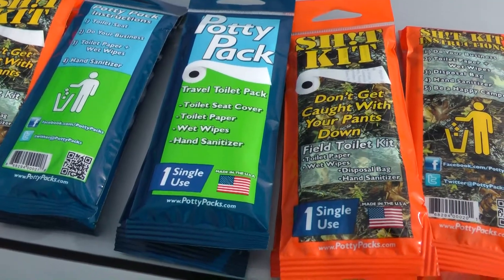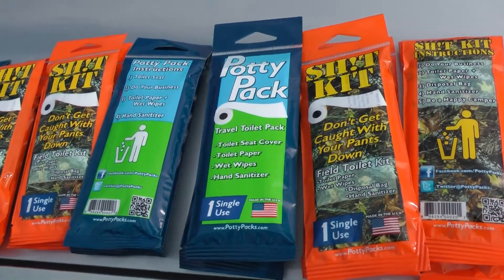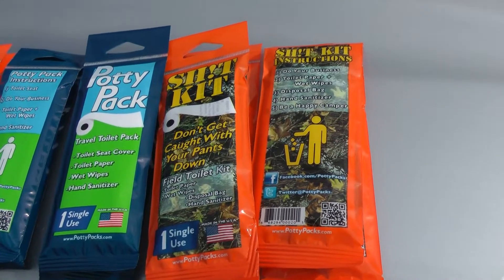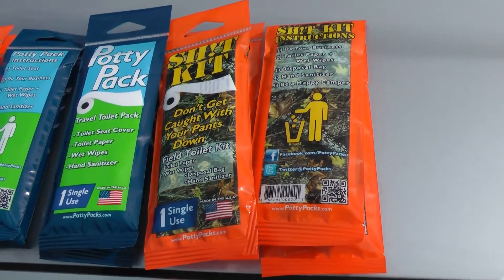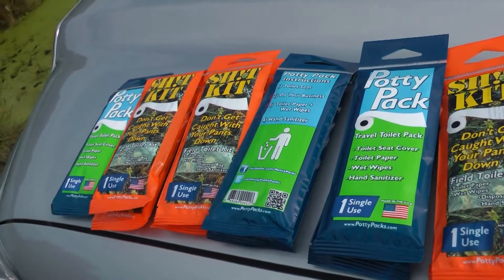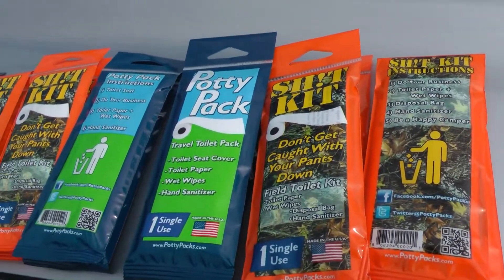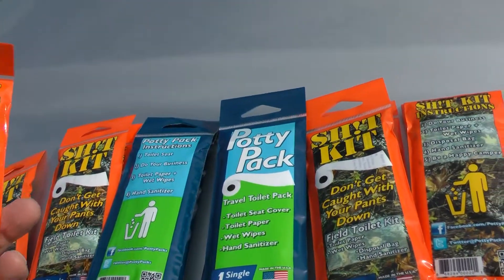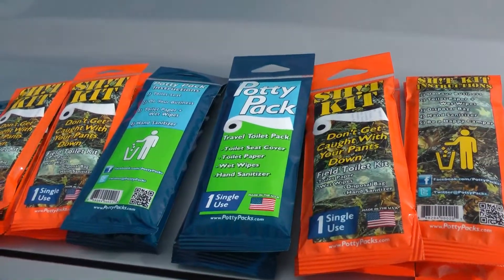Potty Pack is a great idea. No more wet Toilet Paper by WillCFish Tips and Tricks.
This is a great idea to package toilet paper in a waterproof aluminum container. Angling for Free Fishing Videos? Here is a video on Fishing Tips and Tricks, I do video on many species such as Catfish, Walleye, Muskie, Northern, Panfish, Salmon to include most freshwater and some saltwater fish. Information good from  Fishing Pro to Novice angler will like this instruction where you can Discover Fishing when you are on the hunt for big fish. I will be talking about Fish, Fishing, Outdoors, lures, boats, motors, rods, reels, Bass, Boating, and wildlife.